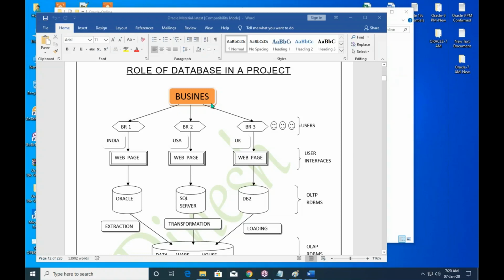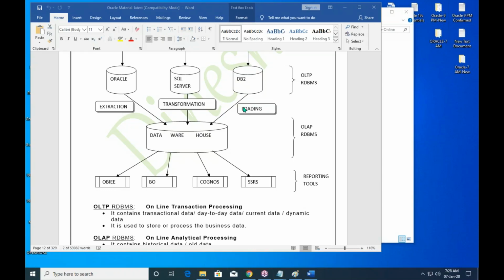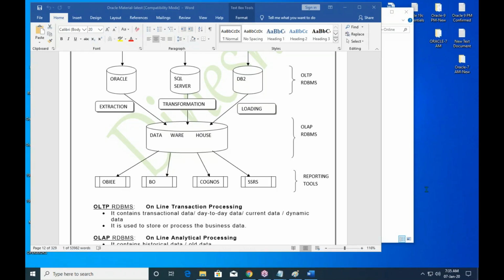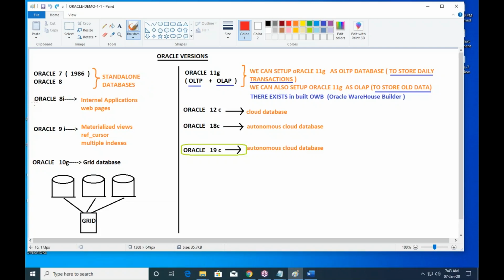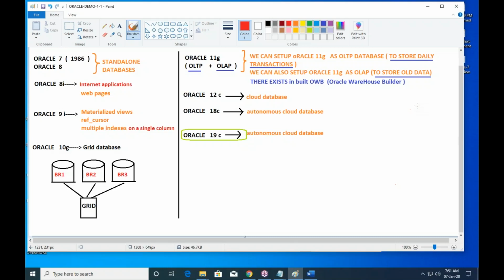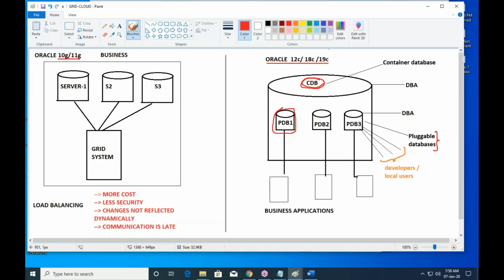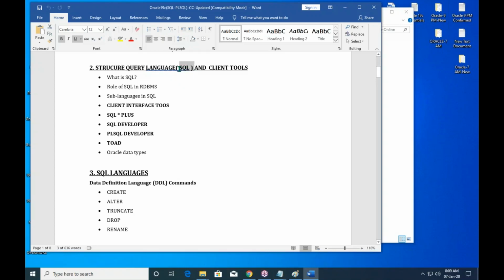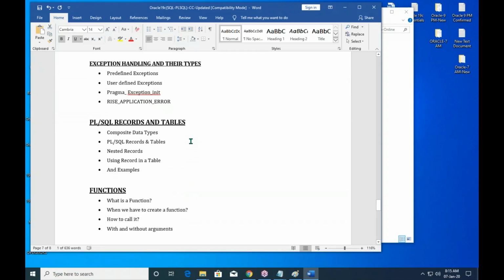SQL Class 2 (Beginners)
Professor: Dinesh